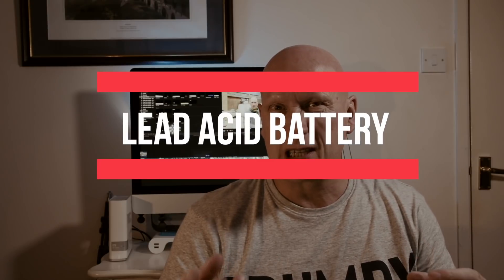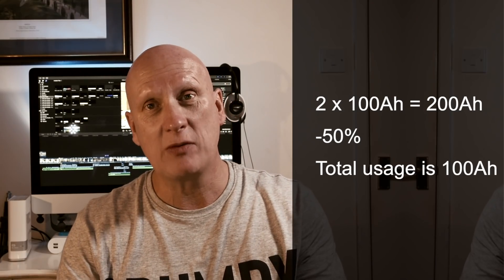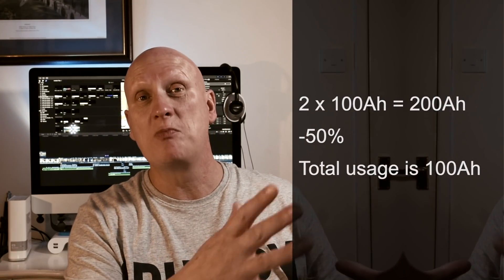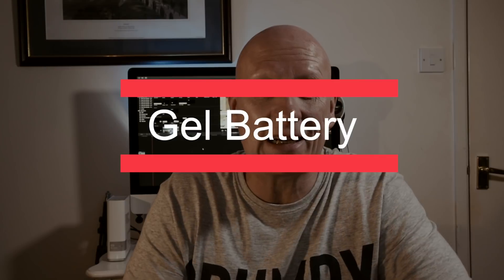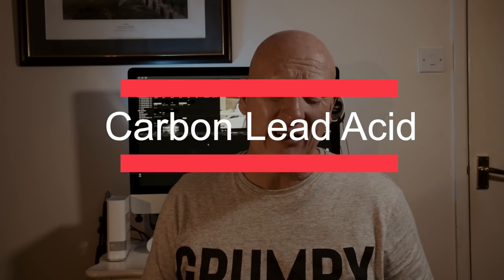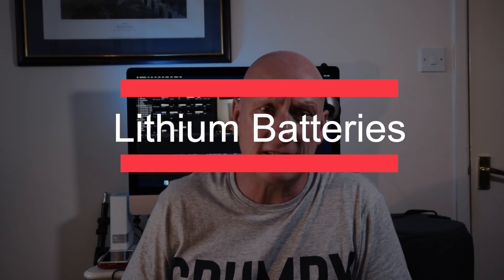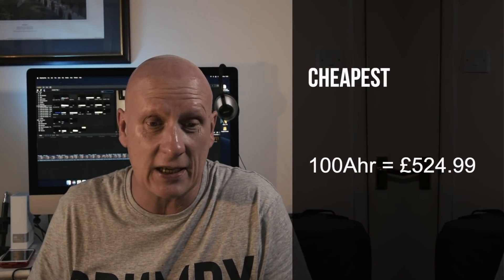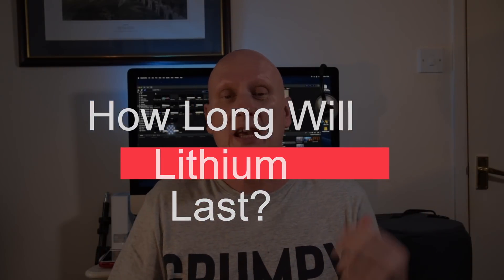Ep 13. What Batteries Are Right on my Narrowboat?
Batteries, along with toilets and water, make up the principle elements of the narrowboat.  They define how you are going to live.  Batteries have given me more worries than anything else.  Getting it right first time is what I want to do.  Doing the homework assist me to inform my decision.  However, am I making the right choice?